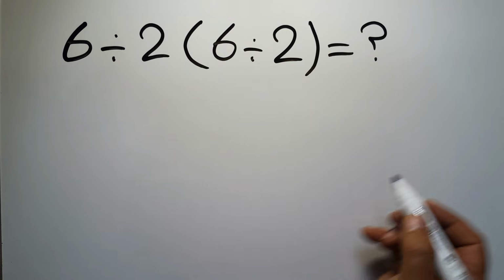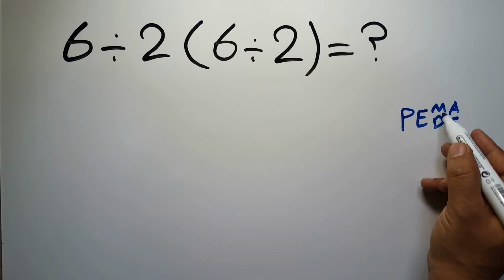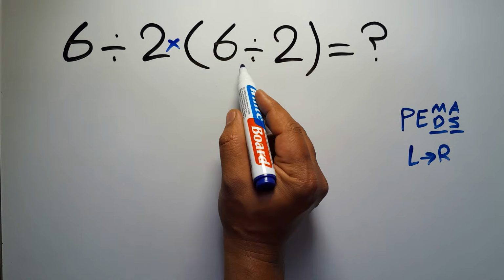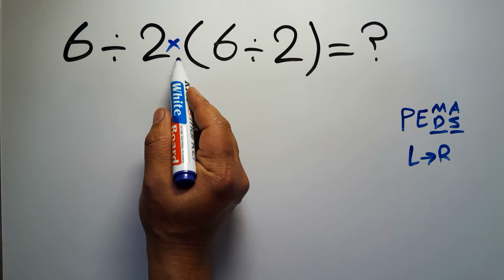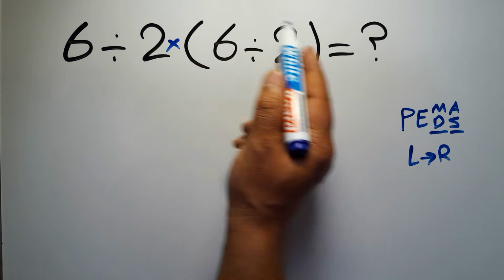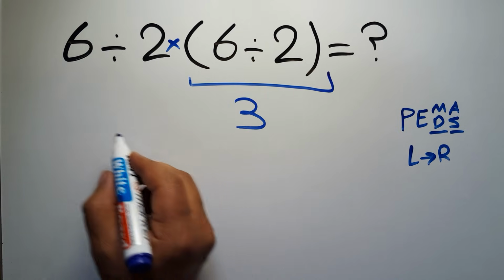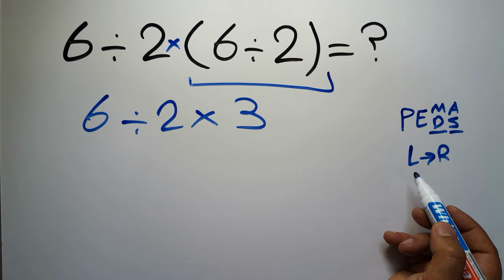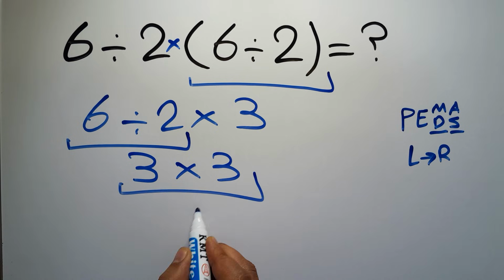Can You Beat This Math Challenge?